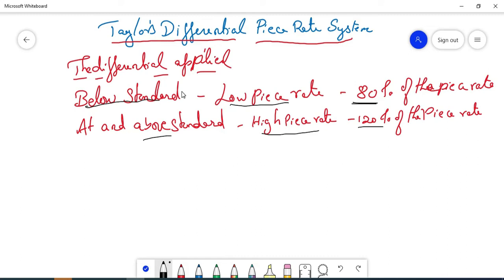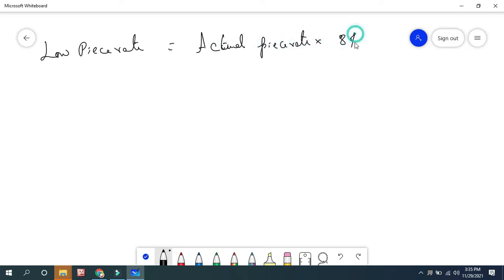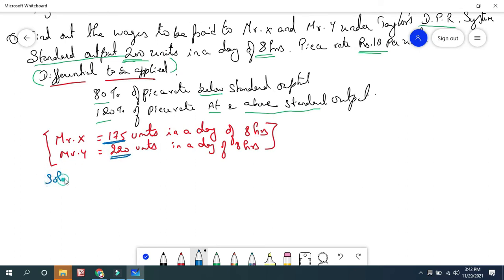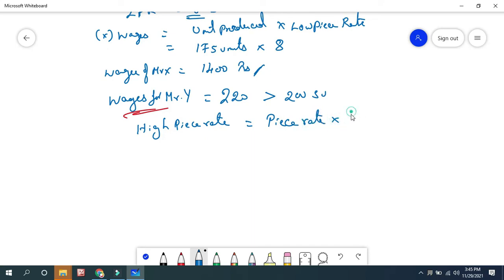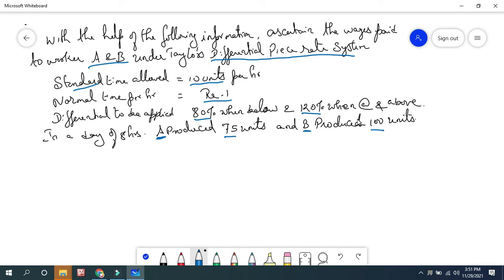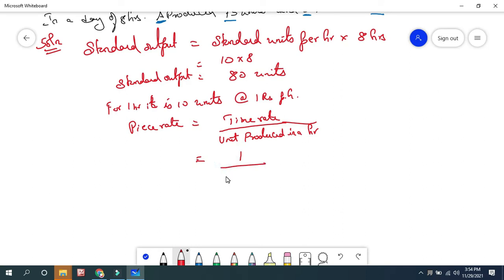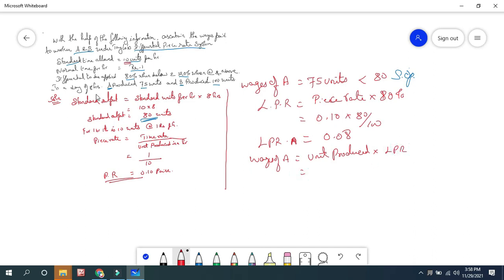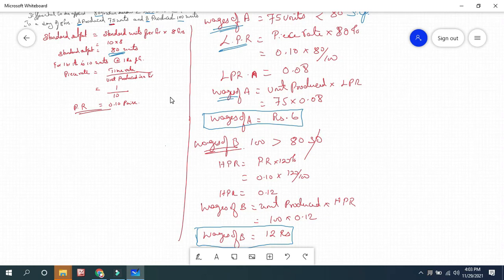Taylor's Differential Piece Rate System